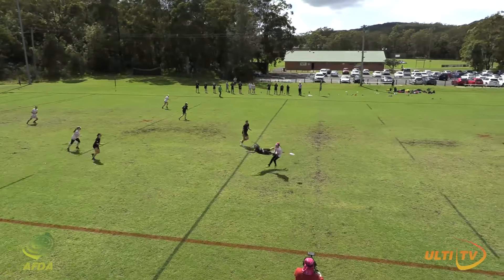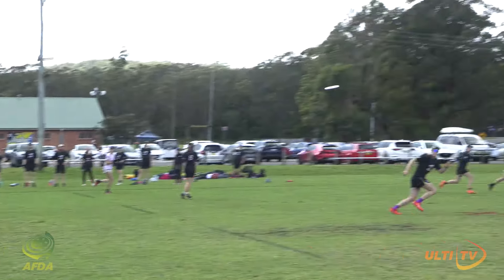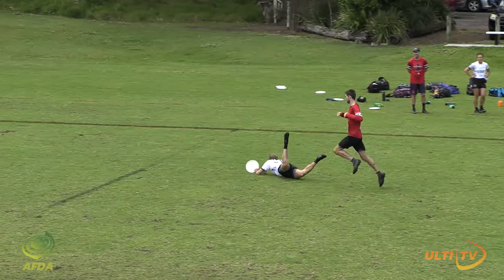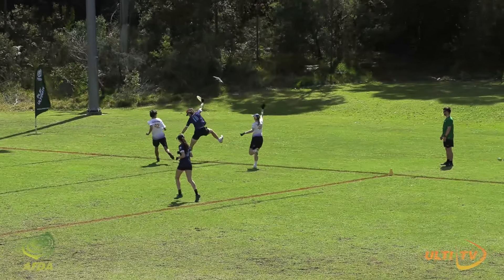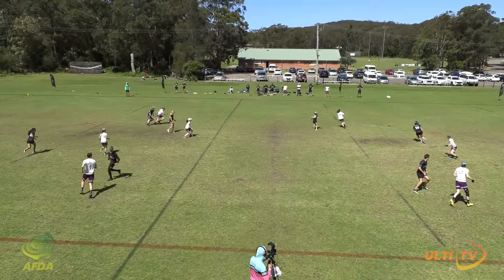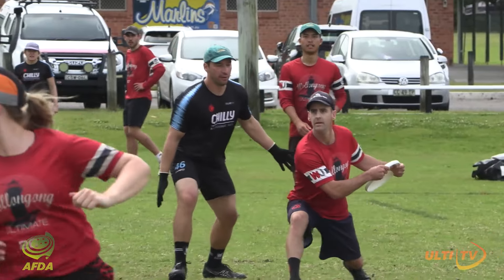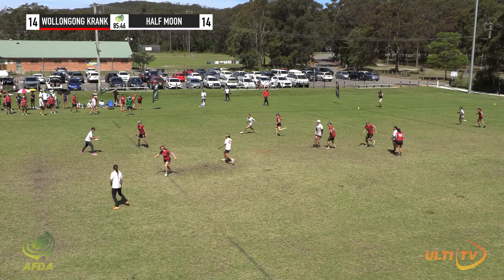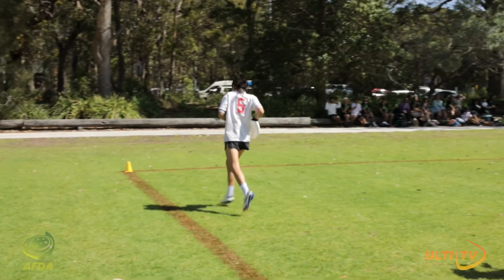2024 AMUC Division 1 Highlights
🔴 Get our stories and livestreams (and others) by email, almost weekly 💌

💚 Get a vote, lots of benefits and enable MORE and BETTER livestreams and stories!

WE HAVE SO MUCH TO GIVE YOU

Many Thanks to our wonderful patrons for making our streams and videos possible.

Thank you ULTIMATE PRODUCERS
BE Ultimate 🇨🇦 🎽 Better Than Ever sports apparel
Stephen Cameron 🇦🇺 🏛 Cameron & Co Architecture
Patrick van Rietschoten from 🇳🇱 🖥 Next-Gen AI Automation

Thanks ULTIMATE PATRONS
❣️ Willem Garnier
❣️ Swiss Ultimate Federation
❣️ Paul Eriksson
❣️ Zach

💗 Thanks SPIRITED, GREATEST and FAN Patrons you are truly awesome for making so many Ultimate stories happen with us 💗